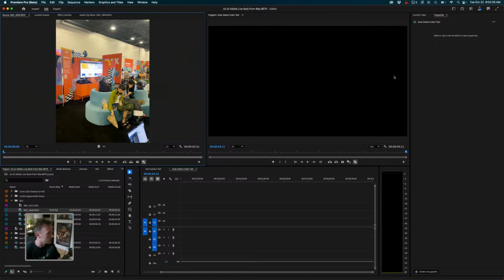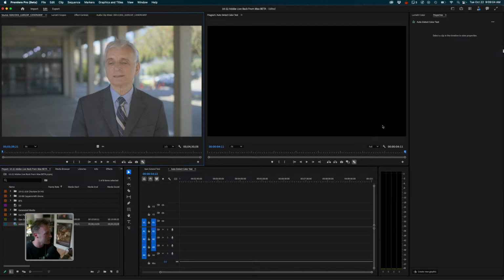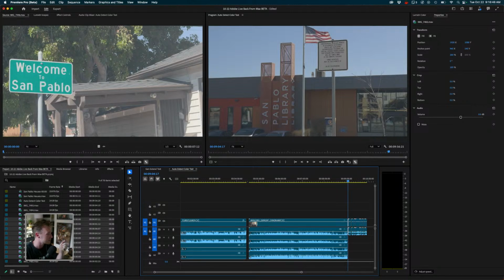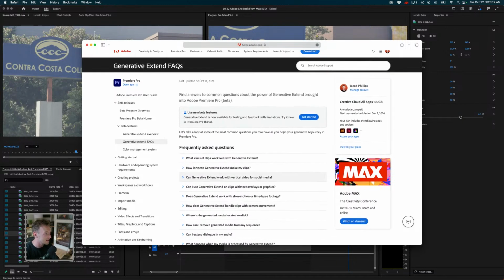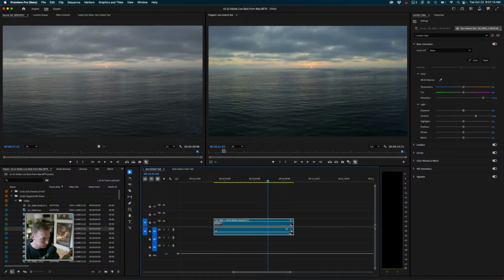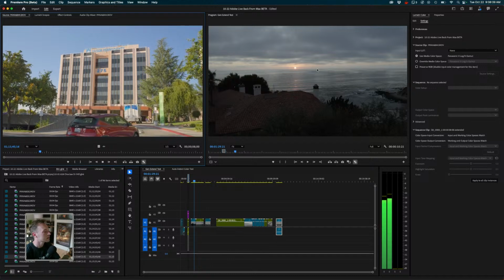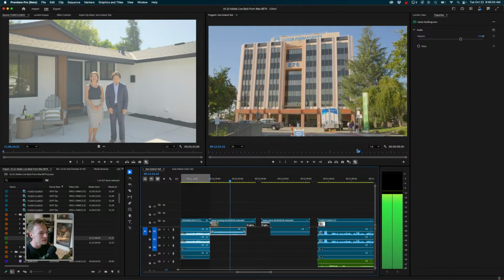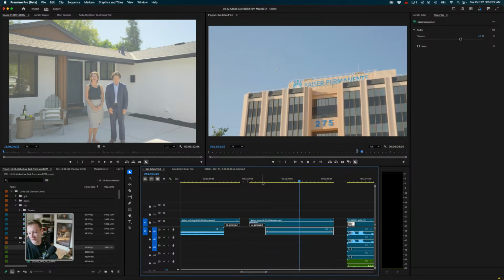Color Grade FASTER using Auto Detect in Premiere with Jacob Phillips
Pro-Tip: There’s a better way to color grade in Premiere Pro (Beta). Join Jacob Phillips as he's back from MAX and ready to show you what's new in Premiere Pro & Premiere Beta to speed up your workflow!